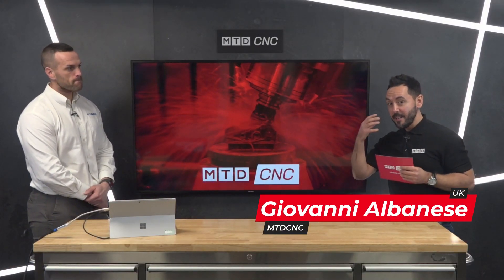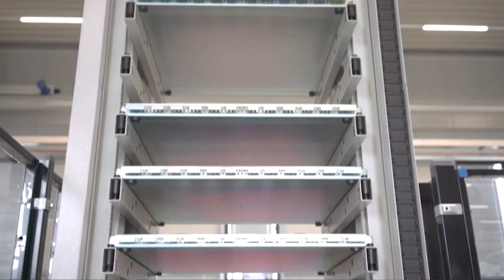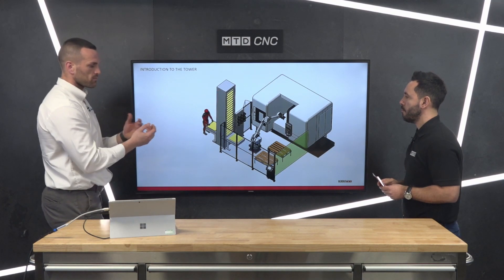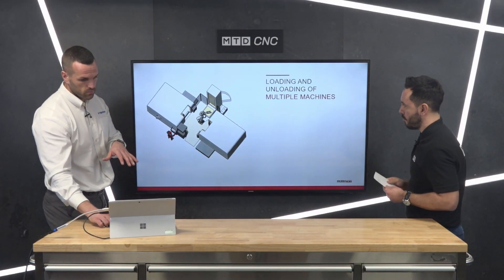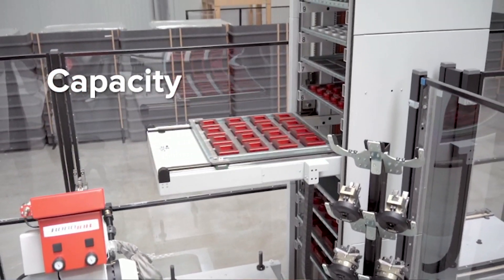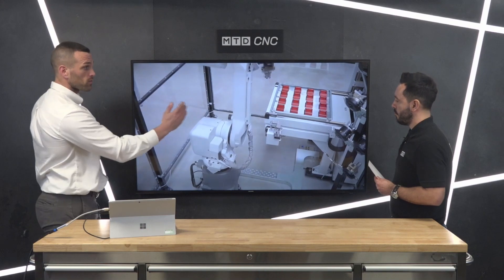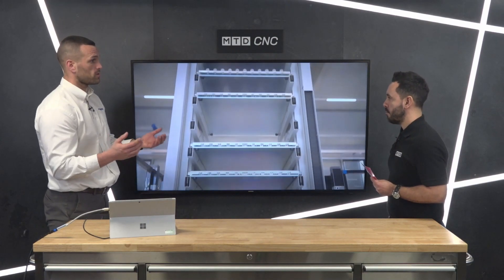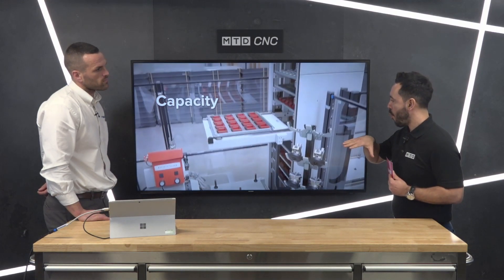The Tower, Taking Automation To The Next Level With Hydrafeed.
In the latest MTD Technical Corner, Gio discusses the ROBOJOB Tower, the future of automation with Ashley Page from Hydrafeed UK.

They look at how you can now not only automate your workpiece but also pallets, you can also automate your machine set-ups and it lends itself for low and high volume work with a very small footprint utilizing the height of your factory.